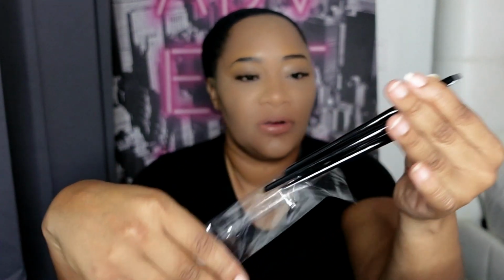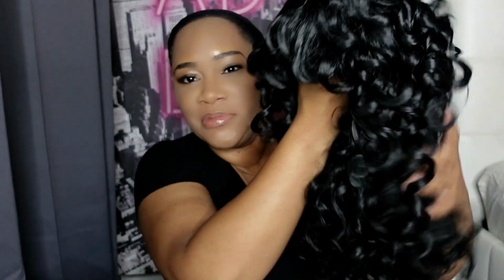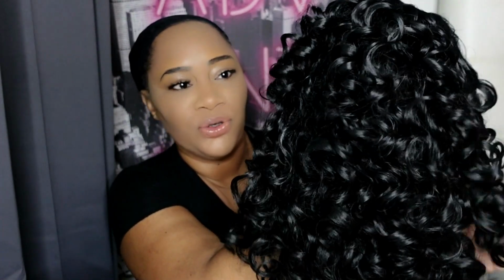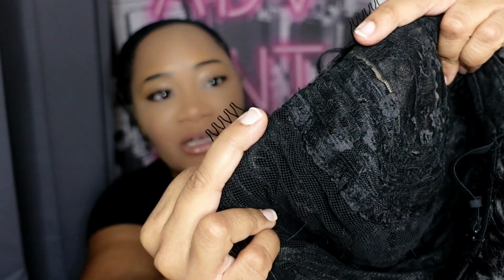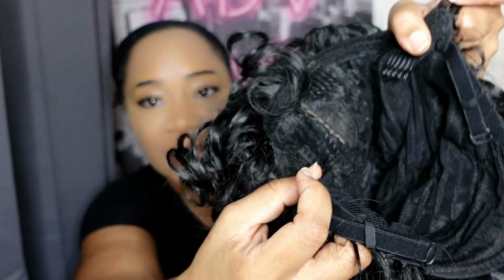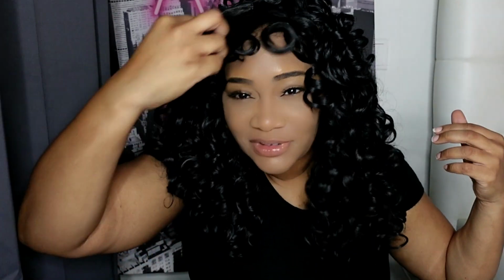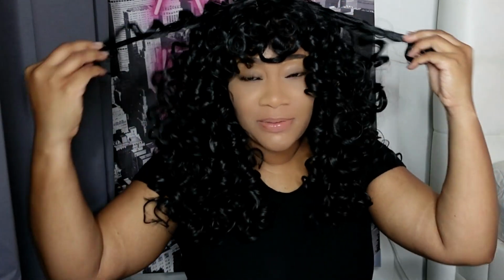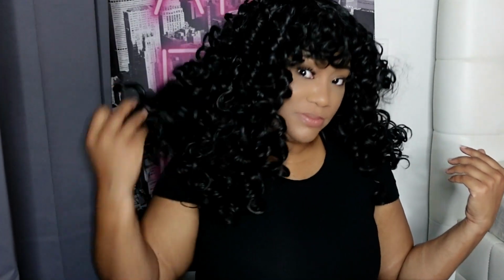SHEIN HAS WIGS?! My FIRST GLUELESS Shein Wig Haul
If you enjoy lifestyle, family and travel vlogs, this is the place for you!

Chapters:
0:00​ - Intro
0:00​ -
0:00​ -
0:00​ -
0:00​ -
0:00​ -
0:00​ -
0:00​ -
0:00 -
0:00 -
14:45: - Closing

Let's Socialize!